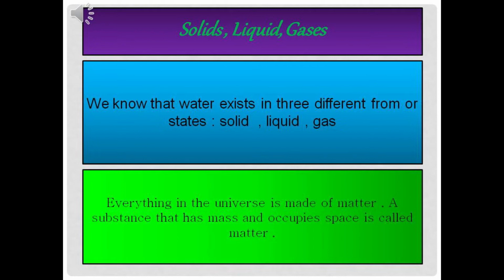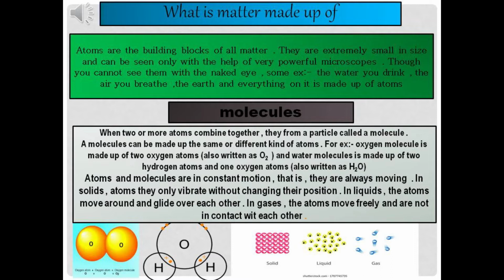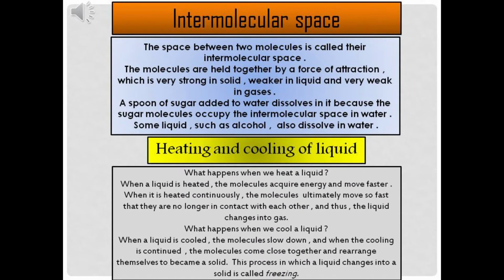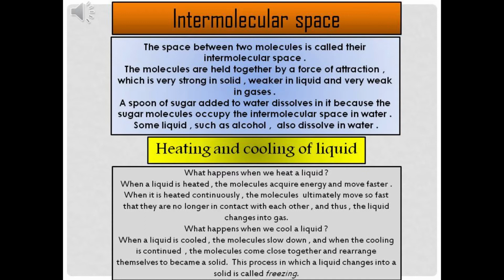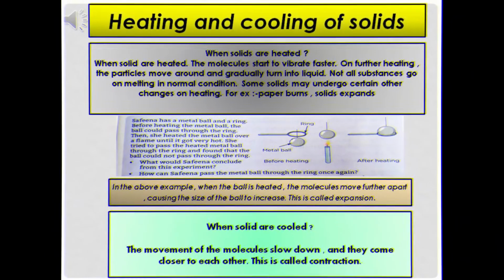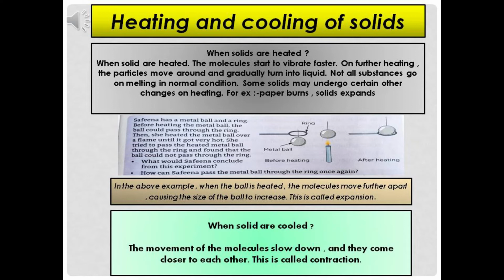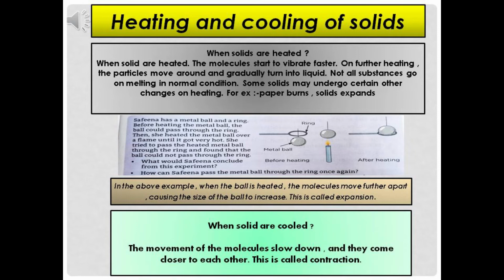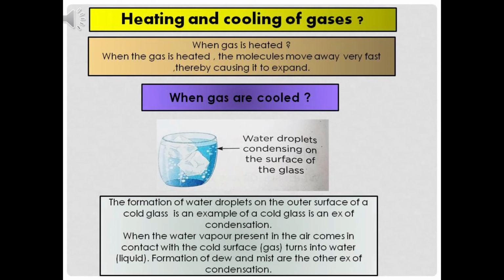Solids, Liquids and Gases. CHAPTER-11 | Class : 5 SCIENCE | CBSE About solid liquid $ Gasses.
in this Video you can learn about  State Of Matter.
About solid liquid $ Gasses. Learn 3 states of matter - solids, liquids, gases. Changes in states, melting, solidification, vaporization, condensation .
solids liquids and gases class 5

bsquare craze:
This channel is all about, preschoolers, kindergarten kids, education calss 5.6.7. children education.

Copyright @BSQUARE CRAZE.